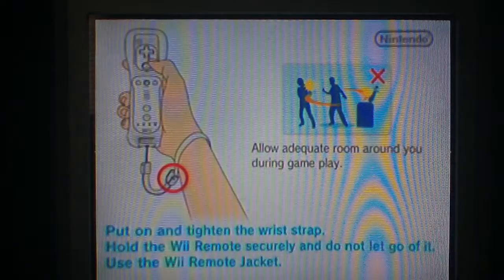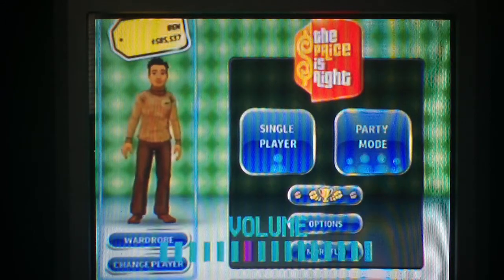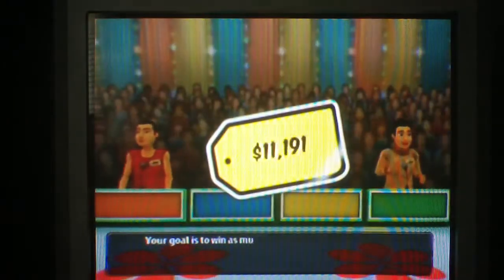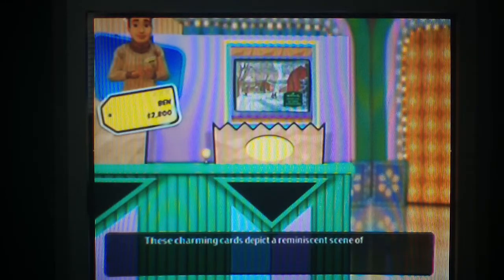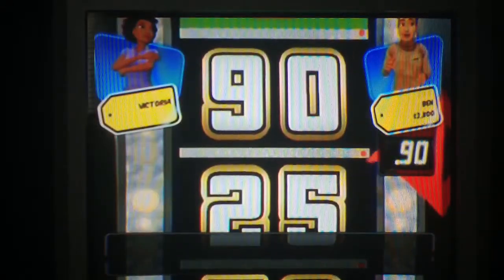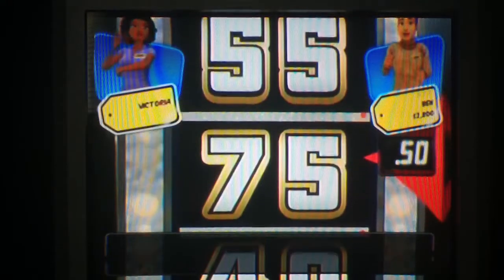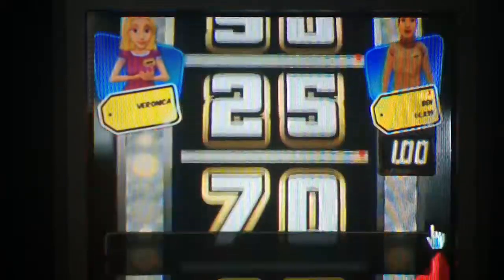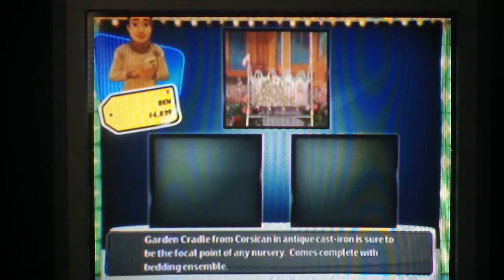4th Of July Special 2017 Part 2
In the second part, we are in the second segment of the 4th Of July Special in which this is the 3 strike mode of The Price Is Right 2010 for the Wii. How well will we do in this part? Watch to find out and we will see you in the next part. :)